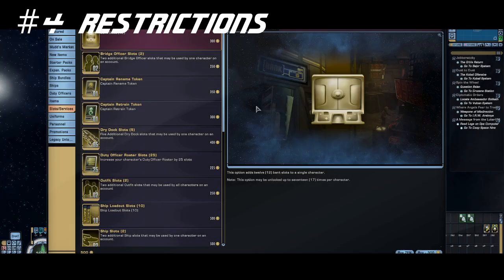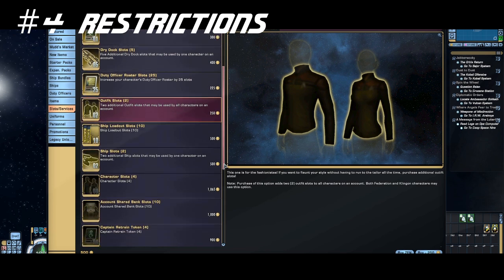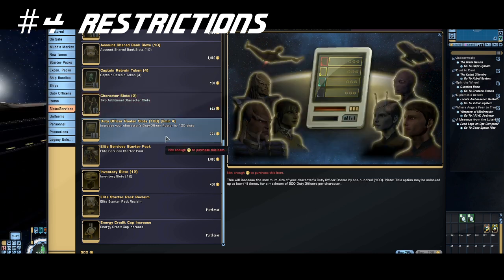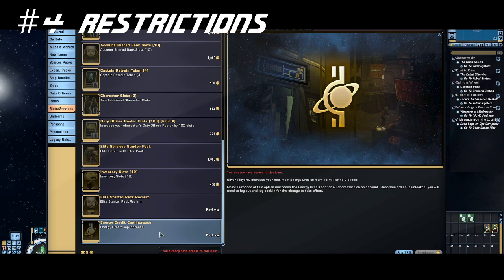Top 5 Worst Things about Star Trek Online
Chapters
0:00 Intro
0:20 Number 5: Bugs
1:25 Number 4: Restrictions
3:00 Number 3: Obtuse Mechanics
4:00 Number 2: Monetization
7:25 Number 1: Small Playerbase
11:25 Conclusion